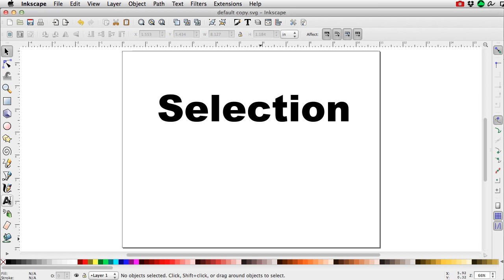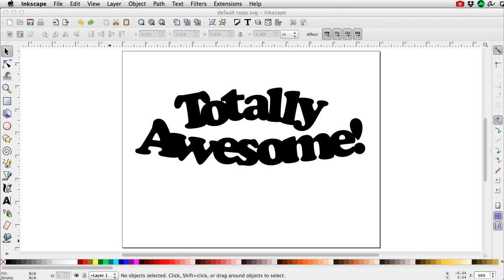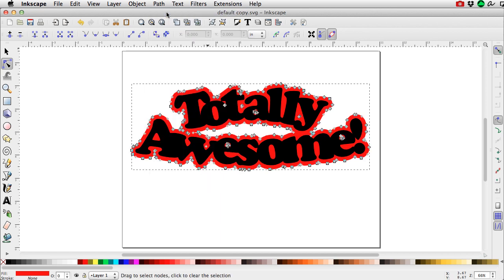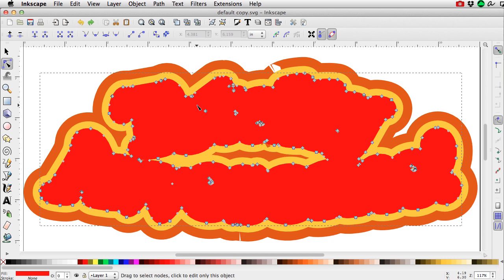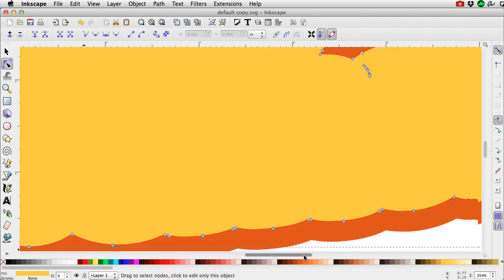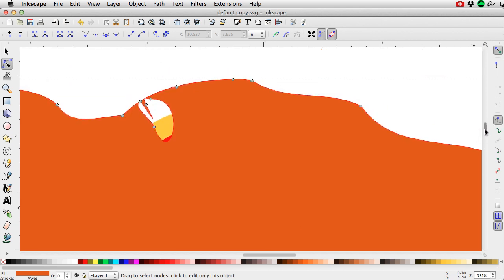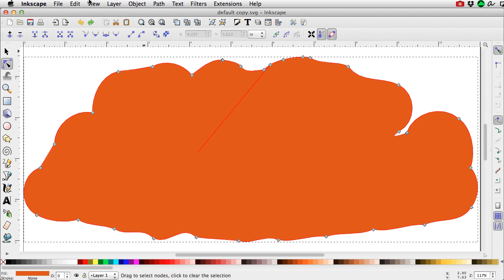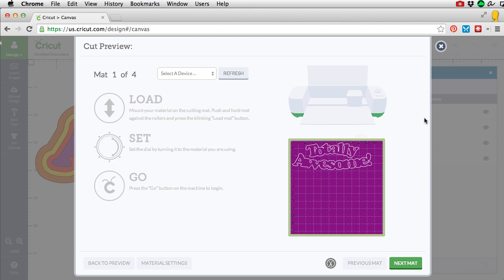Font Art in Inkscape - Part 3 of 5 - Font Art Layered Mattes or Offsets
Now you know the foundation techniques to make Font Art. In part three we start using those techniques to make some awesome font art! Adding layers or offsets to your font art is a sort of quintessential paper-crafting technique so we are excited to share it with you!

Totally Awesome

Font Art in Inkscape – The Complete Series

Make sure you are checking out our How Two: Coloring Book SVGs – The Complete Series page that has everything for this series conveniently organized in one place!

This page has all five videos organized in to one playlist in our recommended viewing order, all the detailed instructions sheets for you to download and print out to make it easier to follow along, and all the sample files.

Software Applications

Only download applications from their official sites! Other sites may not have your best interests at heart. These applications are freely distributed products, you should never have to buy them to use them. Both sites can be quite slow at times, so be patient.

- The 'Downloads' menu will let you choose Windows or Mac OS X.

-- Windows users will want to choose the 'Installer' link.

-- Mac users, there is a bit more work to install Inkscape. To get the Inkscape installer click on the Mountain icon with the green down arrow. Their page also has instructions on how to download and install additional software required to run Inkscape.

Coloring Book SVGs

If you enjoyed this series you may also like our Coloring Book SVGs series. We show you how to use Inkscape to take black & white images like coloring book pages and make them in to colorful layered SVGs you can use as cut files!

We love making videos and tutorials to share our work and help the crafting community with what we have learned! Your support helps us do even more!

Don't miss out on any of our new work or our updates! We really appreciate you liking our videos with a Thumbs Up and sharing them with your friends!